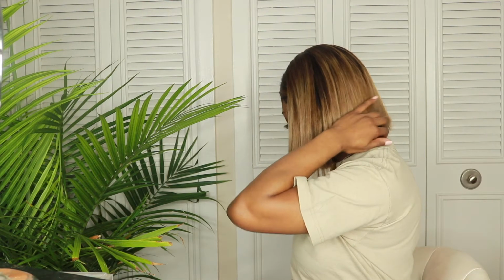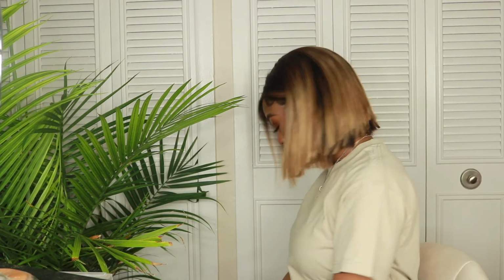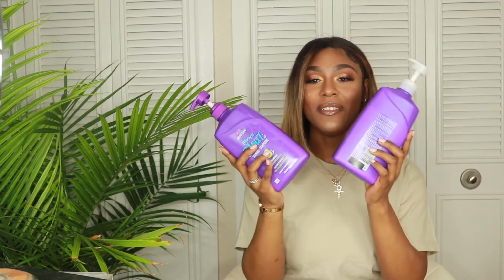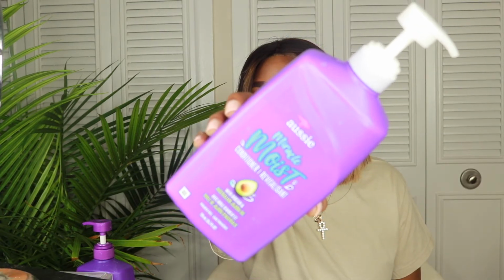HOW TO CUT YOUR OWN BOB! | FT JULIA HAIR | MY FINAL THOUGHTS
** ALL ADDITIONAL INFO & LINKS  ARE LISTED BELOW **

Hey Ya'll I hope that you guys enjoyed today's video! Let me know down below what you would like to see from me next!

Let's have some girl talk in the comments below AND THUMBS UP  if you like it!!